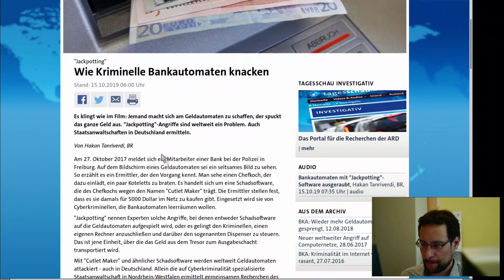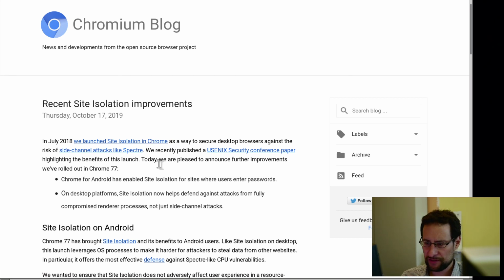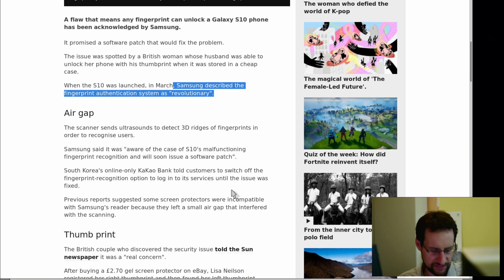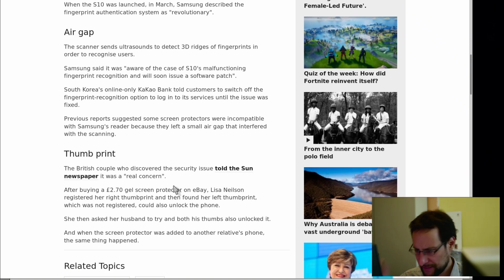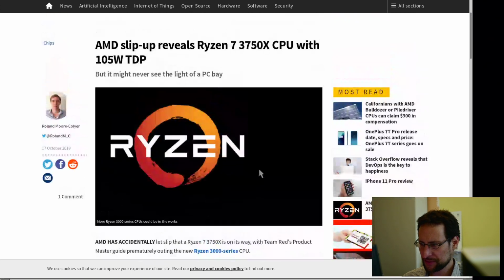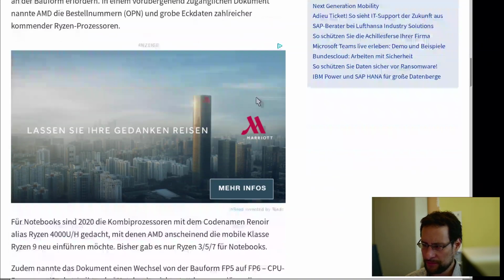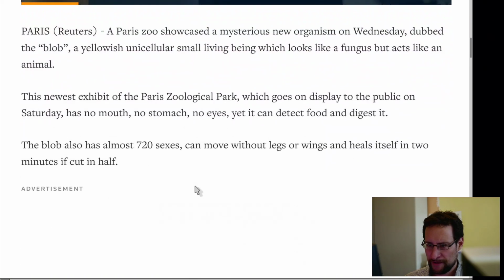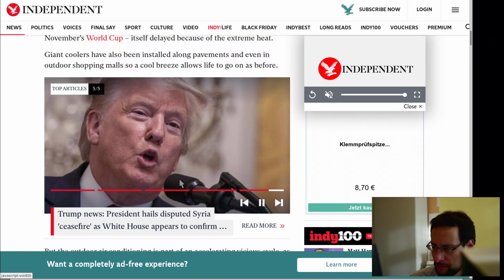New: ATM Malware, Security & more!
More bugs & security vulnerabilities all over the place :-/ Ad: deals @Amazon

Malware That Spits Cash Out of ATMs Has Spread Across the World

AMD slip-up reveals Ryzen 7 3750X CPU with 105W TDP

Paris zoo unveils the "blob", an organism with no brain but 720 sexes

Qatar now so hot it has started air-conditioning the outdoors